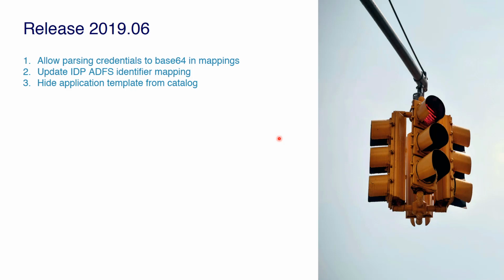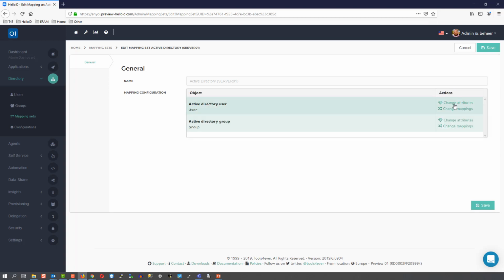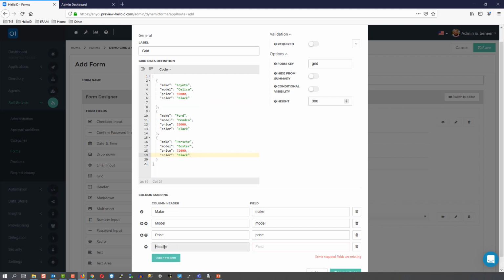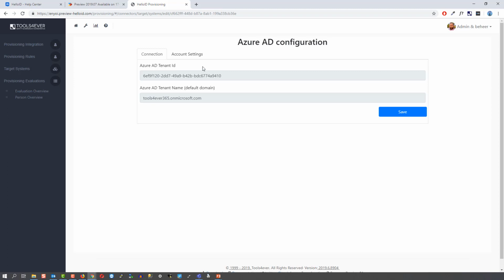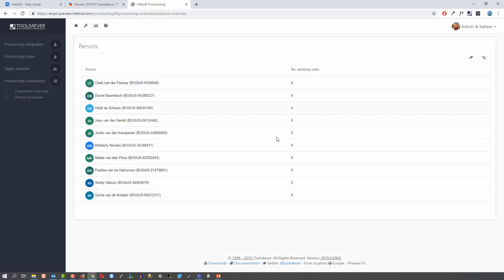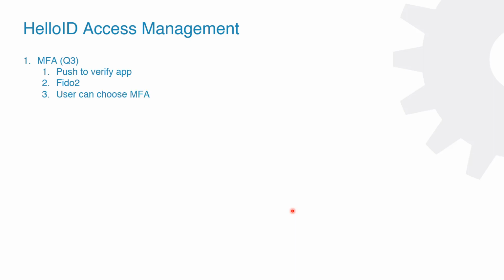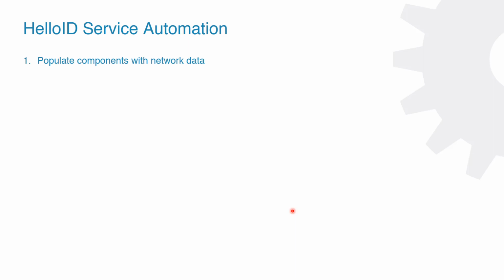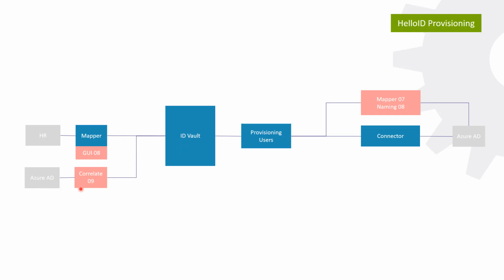HelloID: Webinar June release (2019.06)